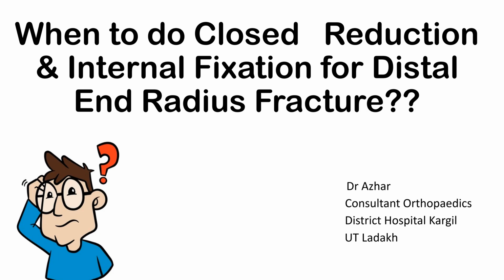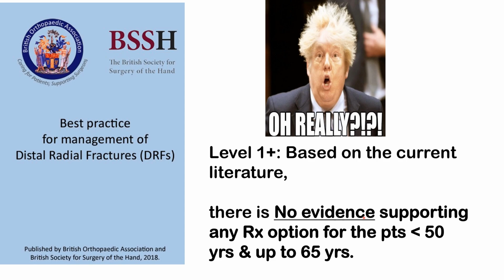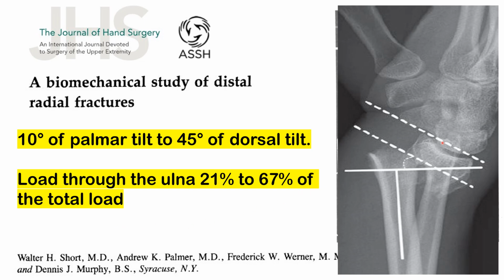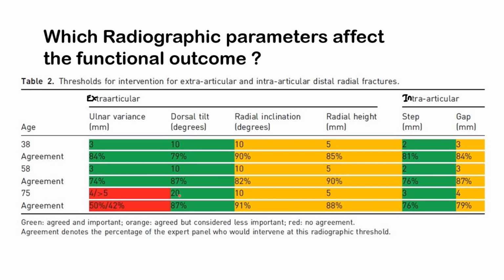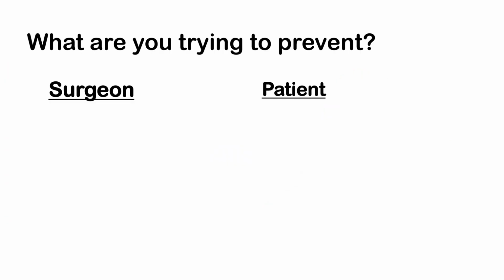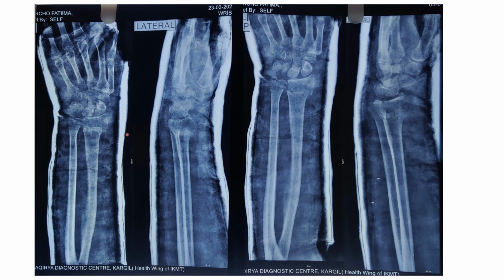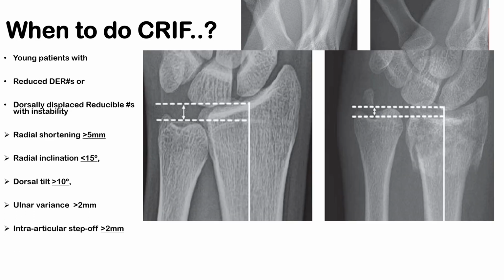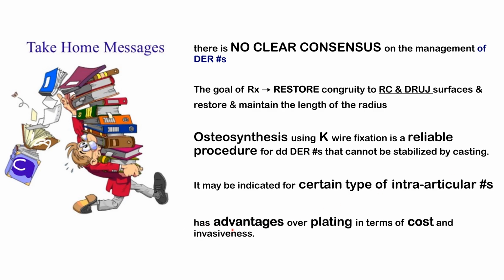When to do closed reduction and internal fixation for distal end radius fractures??